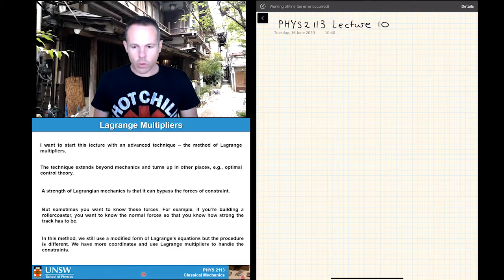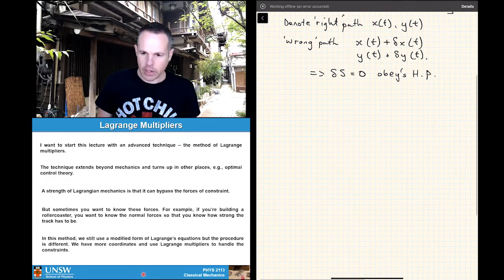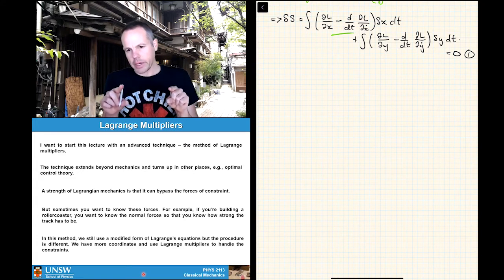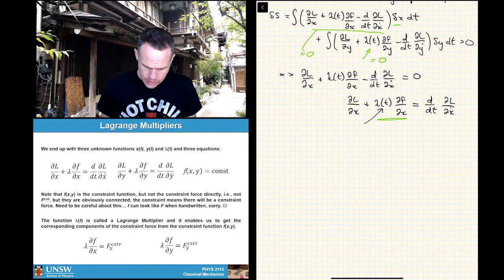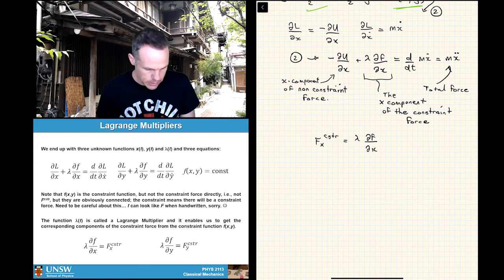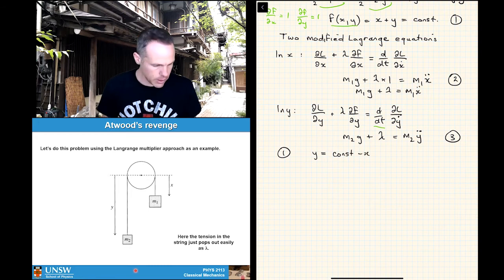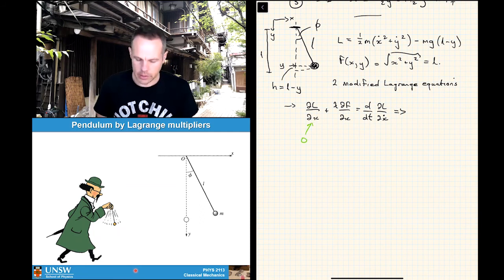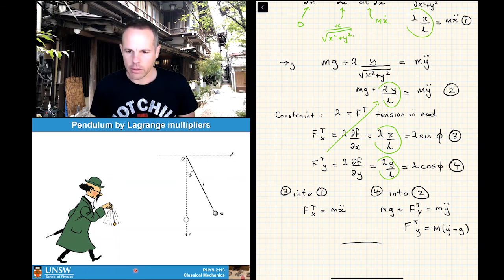PHYS2113 2023 Video 9 -- Lagrange Multipliers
This lecture is the fourth and last in a series on Lagrangian mechanics looking at Lagrange multipliers and Noether's theorem. This first half we show how the method of Lagrange multipliers can be pulled out of Hamilton's principle to access the constraint forces. To help it make sense, we look at two examples: a) Atwood's machine and b) tension in the rod of a pendulum, to show how the method works and how it gives the constraint forces.

Note: Sometimes my handwriting for f can be a bit ambiguous, when I have f(x,y) I'm talking about the constraint function, and while it's connected to the constraint force, it's not the actual constraint force itself, which is instead given by lambda x df/dq. Just for clarity since I don't state this explicitly in the video.

Background: Random street in Shibu Onsen, Nagano Prefecture, Japan.